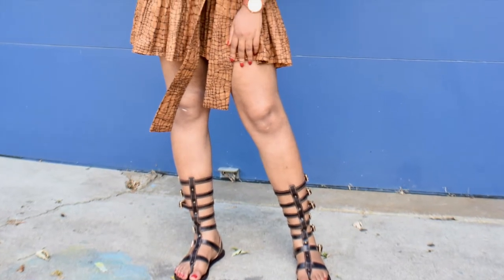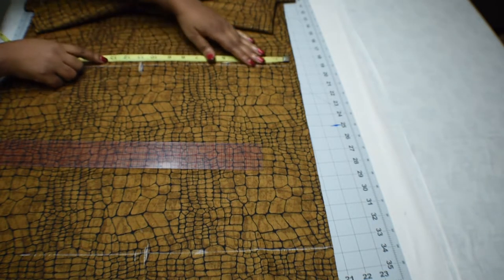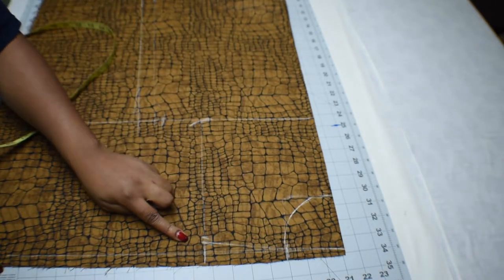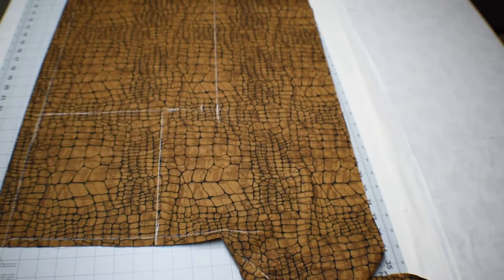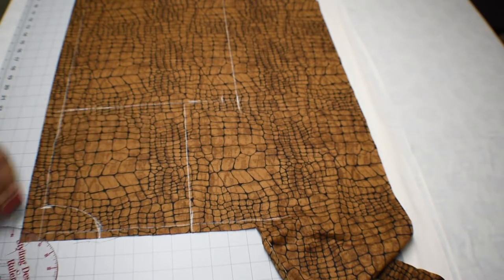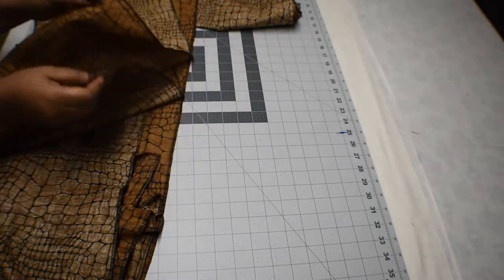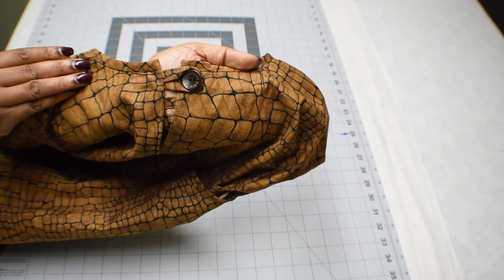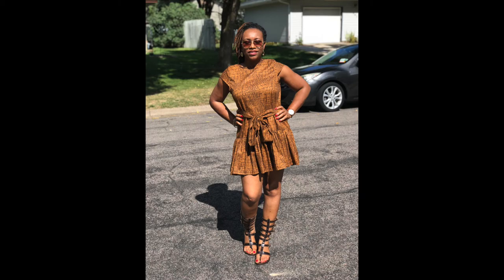DIY Summer Dress With Ruffle Bottom Sewalong | CocoZini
DIY simple summer dress with gathers at the bottom